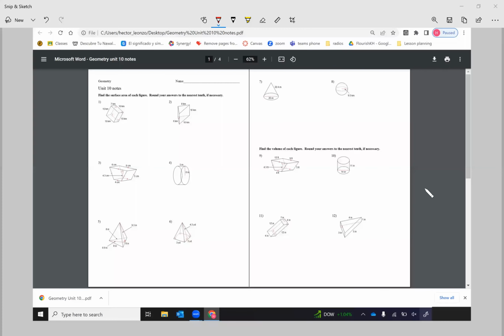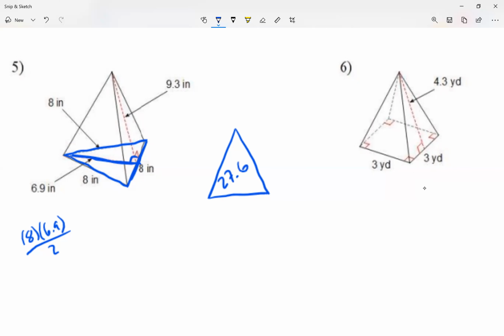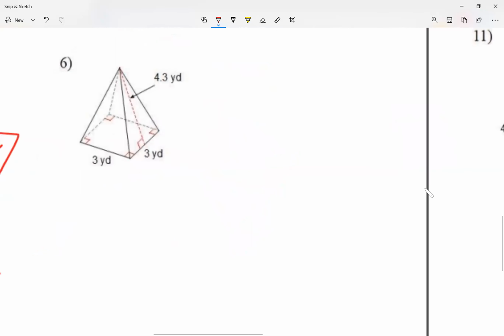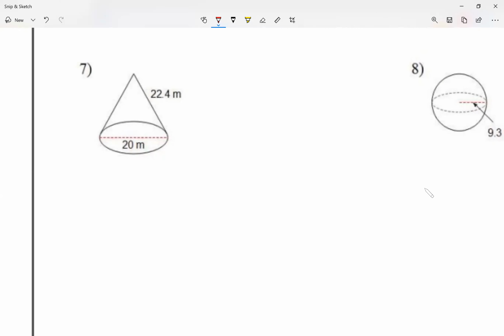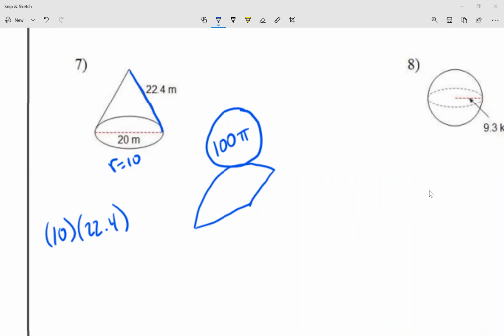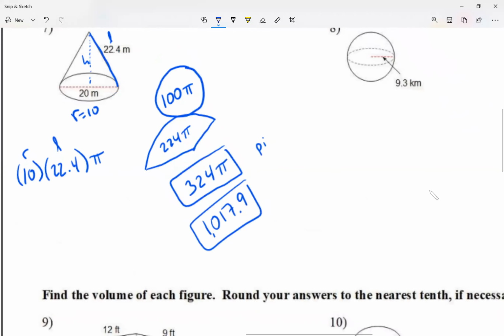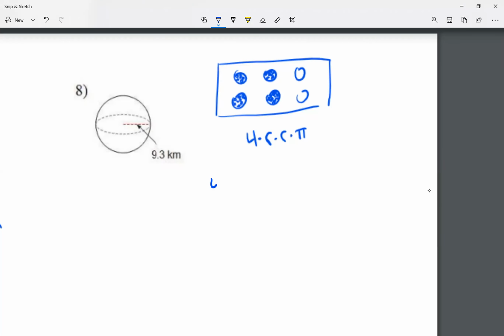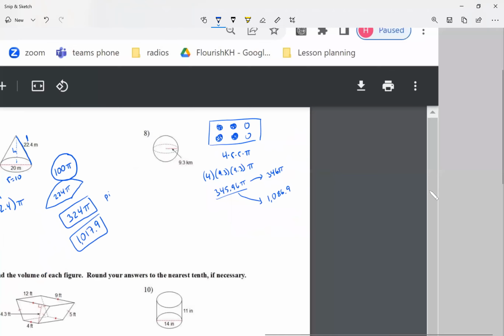Leonzo surface area of pyramids, cones, and spheres